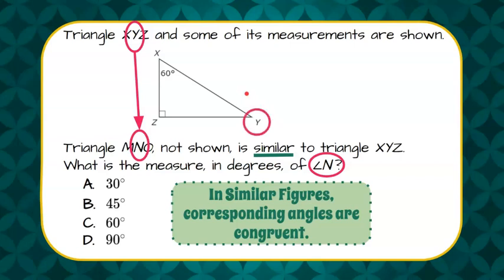Find Corresponding Angles of Similar Triangles | 8.G.A.5 💗💙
In this short video we will answer a standardized math test question where we are asked to identify a missing angle of a triangle.  We will review the definition and meaning of similar triangles.  We will identify which angle corresponds to the missing angle.  We will use the Triangle Sum Theorem which states that the three interior angles of a triangle have a sum of 180 degrees.  We will find the missing angle of the given triangle.  We will identify which angle it corresponds to.  A modeled exemplar solution is provided.

CCSS.MATH.CONTENT.8.G.A.5
Use informal arguments to establish facts about the angle sum and exterior angle of triangles, about the angles created when parallel lines are cut by a transversal, and the angle-angle criterion for similarity of triangles.